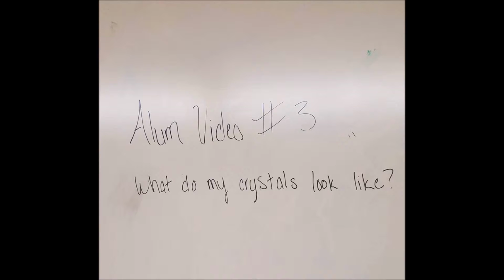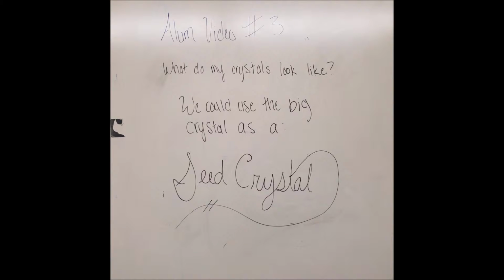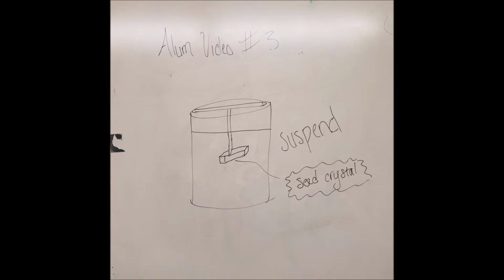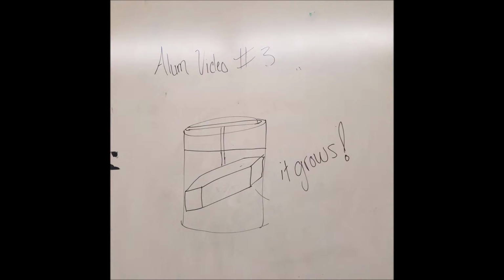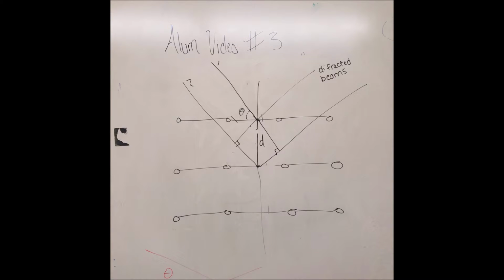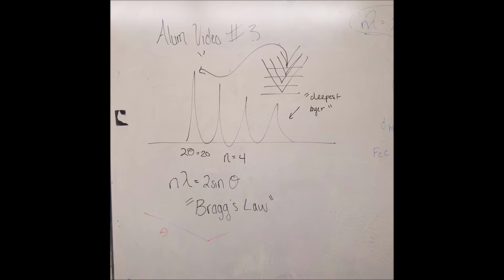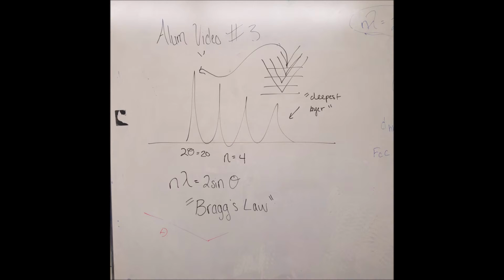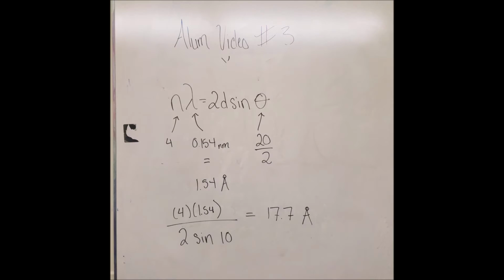Chem Alum Video 3